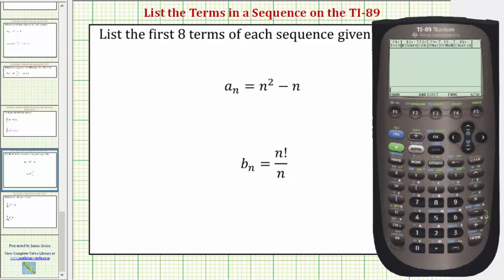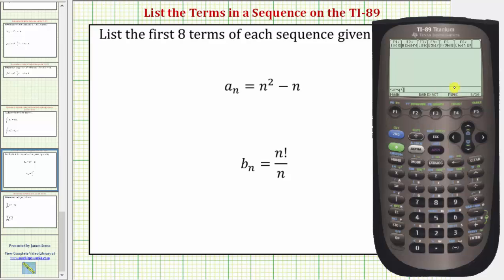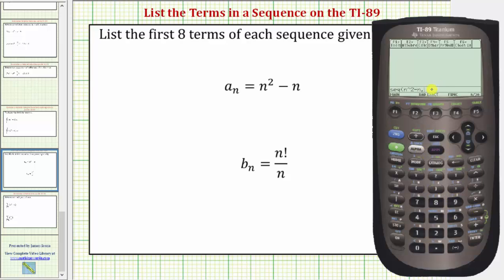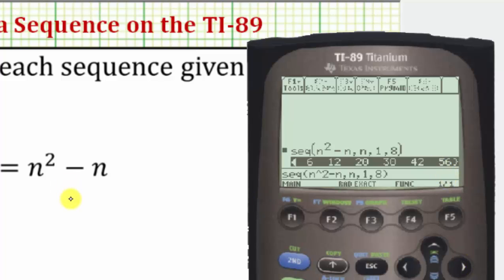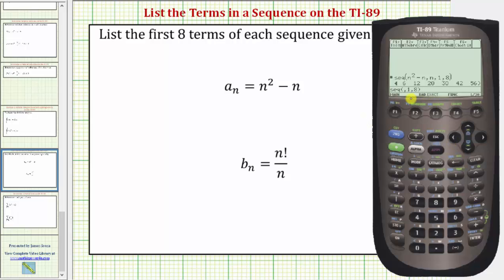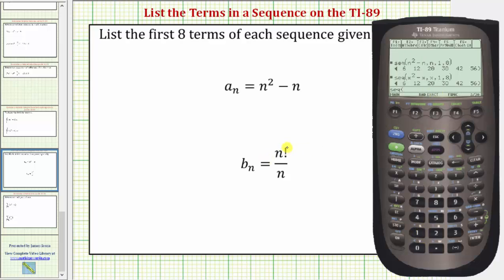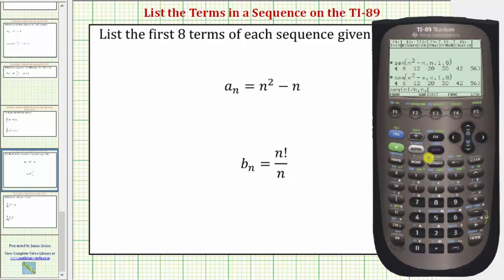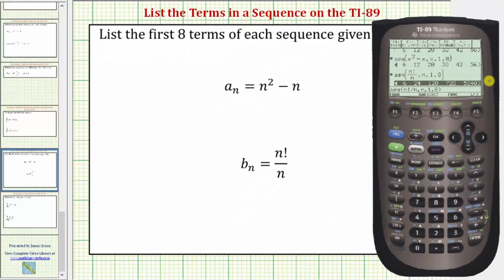Determine Terms in a Sequence on the TI-89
This video explains how to determine the terms of a sequence on the TI-89.